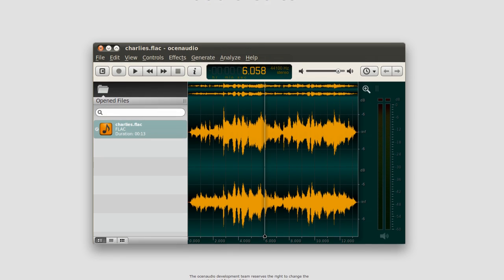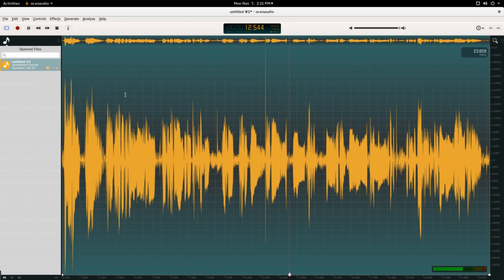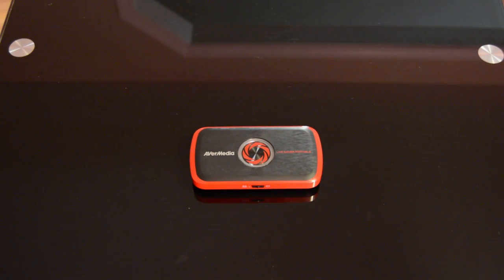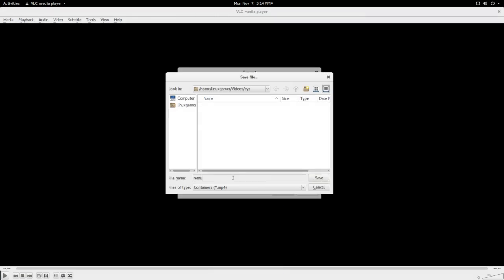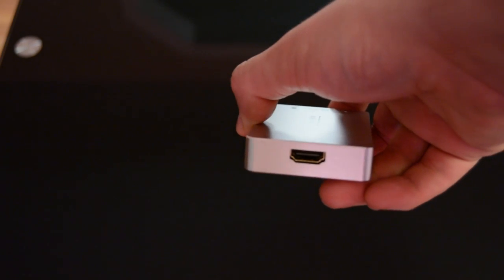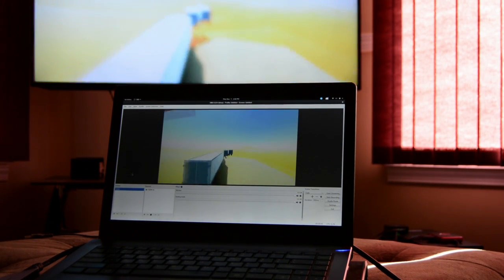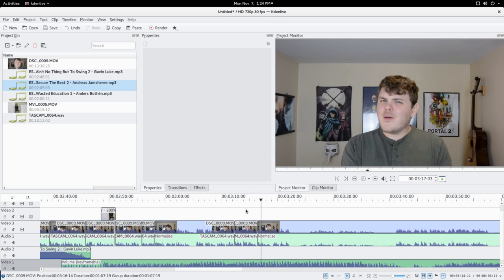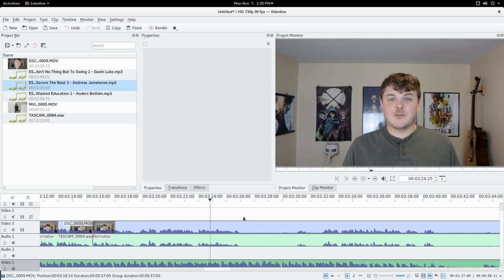How I Make My Videos | [System76 Blog]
I wasn't paid by System76 to make this video or write the blog. We're just friends. I was asked by System76's community manager Ryan Sipes to write a guest blog post. I obliged, but ended up writing about five pages. I instead decided to split it up; cover the process and philosophy of my editing in the blog post, and talk about the hardware I use in this video.

CORRECTION: The mixing board is a Yamaha MG-10XU. In the video I say it's an MX-10.

Also join us on Discord!

Steam Machine: Intel Core i7 at 3.8 GHz, Nvidia GTX 750 1GB, 4 GB RAM, SteamOS